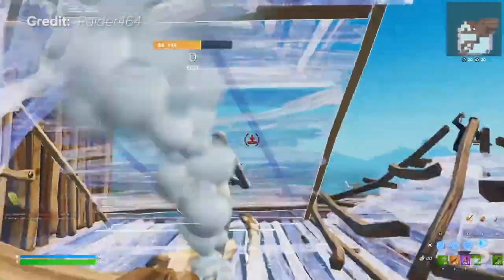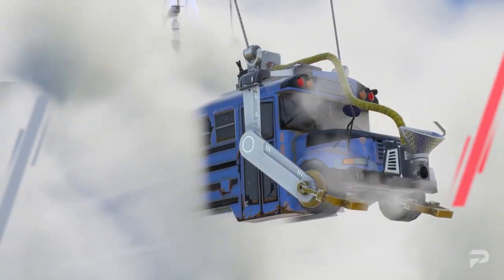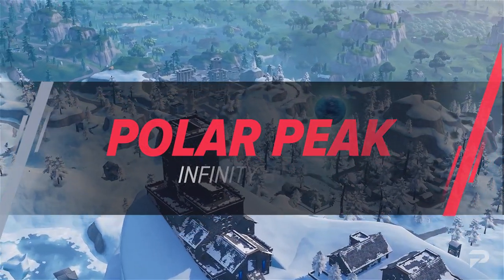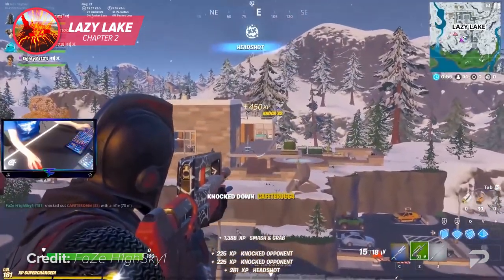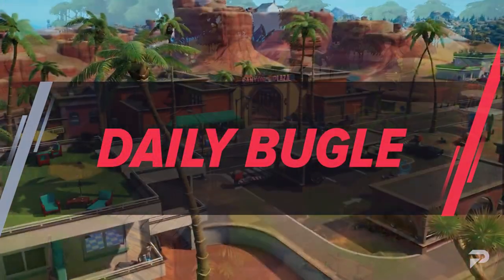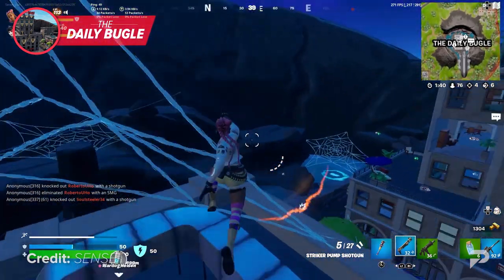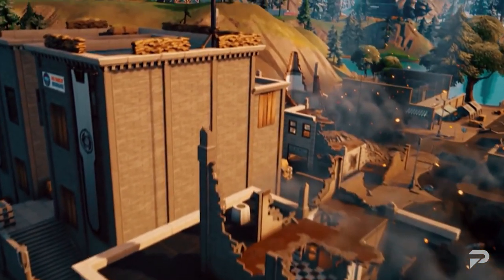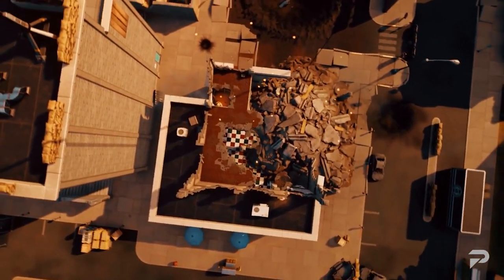The Story Of The BEST 🚎 Drop Spots 🚎 In FORTNITE HISTORY